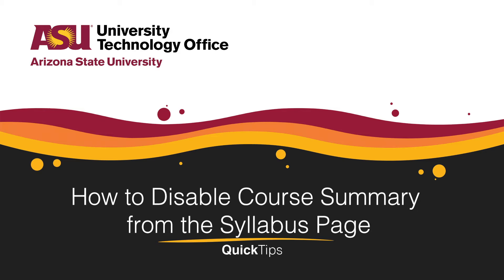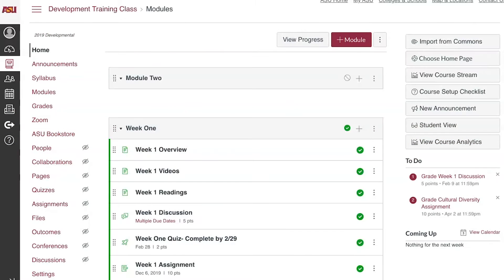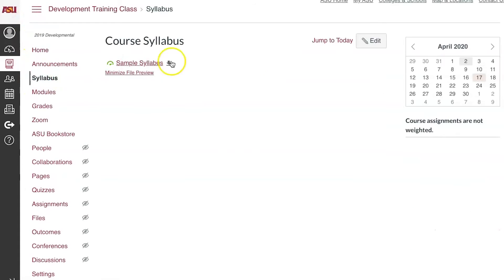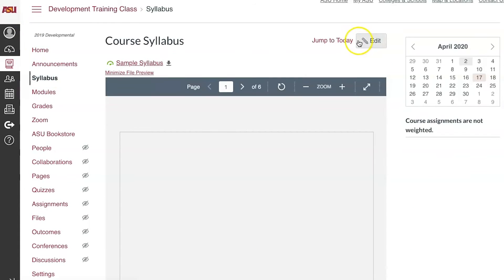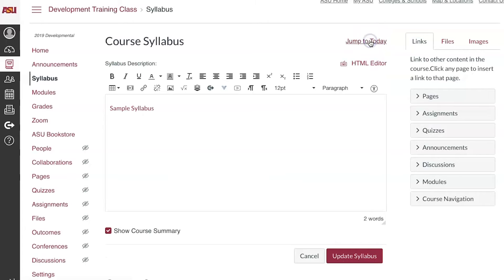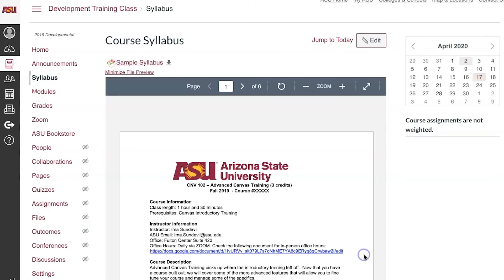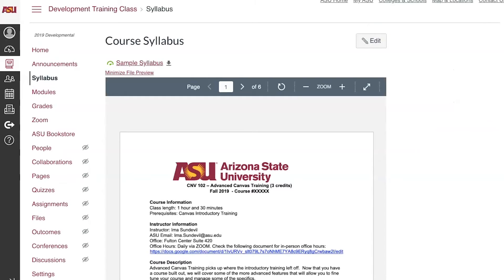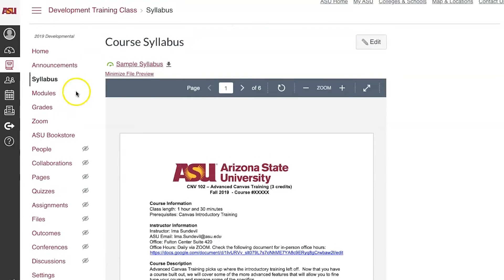How to Disable Course Summary from the Syllabus Page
In a Canvas course, under Syllabus, the Course Summary serves to provide students a complete list of all published assignments due for a course. By default, the Course Summary is turned on for all Canvas courses. Instructors who do not wish to show the Course Summary may turn off the feature when editing the Syllabus page.